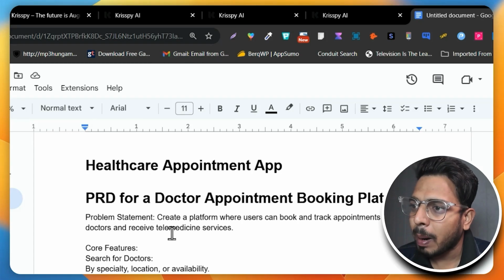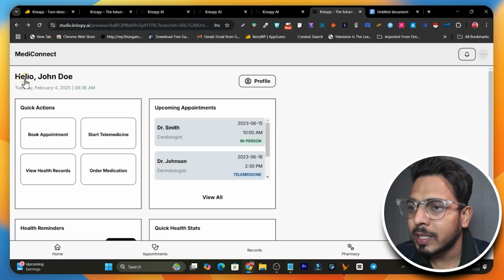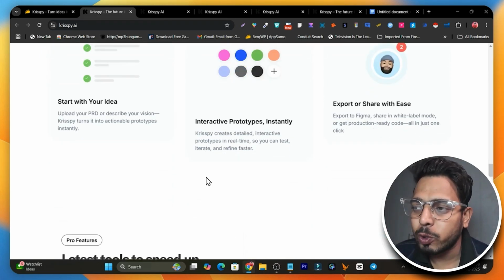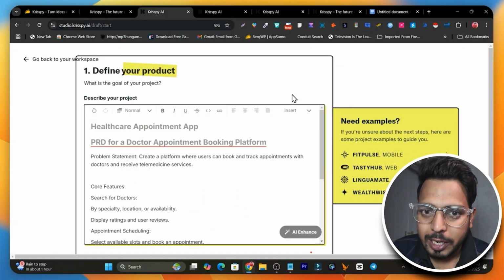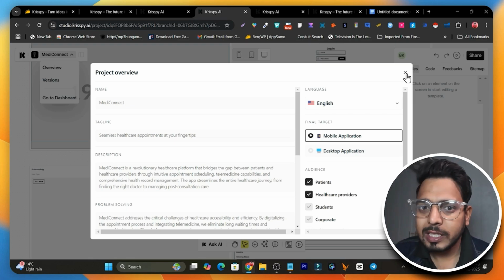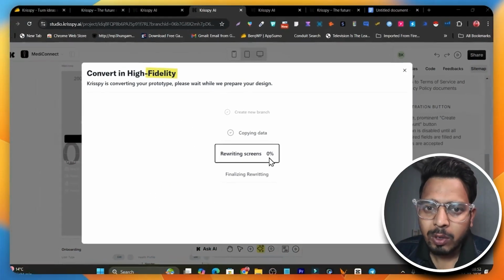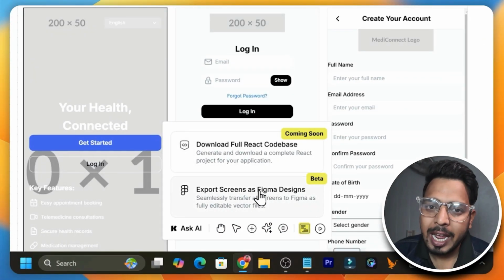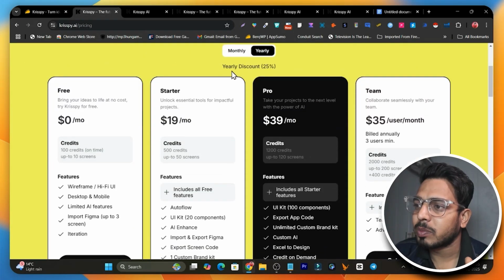I Built A Web App With Ai in 5 Mins! | Krisspy Ai Review & Tutorial (No-Code + AI)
(Price Increases Soon!)

Hey Gurus, In this video I have Built a Web App with Ai in Few minutes for Hospital Appointment with Doctors where patient even track their medicine and heath stats.

And to build this app I have used Krisspy AI, It right available on lifetime deal.

- - - My Free Gifts with Krisspy Ai (worth $1997) Pack - - -

📌How to ACCESS FREE BONUSES: If you successfully purchase Krisspy Ai Lifetime Access using my link, send me your invoice on this email - to avail These Gifts for Free worth $1997. 🤩

If you have an idea for Ui, Mobile app or web app but don't know coding then using Krisspy Ai you can turn your idea in fully functional Wireframs, Ui, Prototypes and even Apps. Best part you export them in Figma or as React Code.

What is Krisspy Ai?
Krisspy AI is a powerful AI-driven tool that helps turn your app ideas into production-ready, high-fidelity prototypes within minutes—no coding or design skills needed! Perfect for freelancers, product managers, and small businesses, Krisspy streamlines the design process with features like:

What Krisspy Ai can do?
AI-powered prototyping: Generate polished, ready-to-test designs quickly.
Figma integration: Import assets, maintain consistency, and speed up workflows.
Real-time editing: Make instant adjustments with a visual editor or AI prompts.
Documentation automation: Automatically create user stories, sitemaps, and requirements.
React code export: Download full codebases, saving developers time.